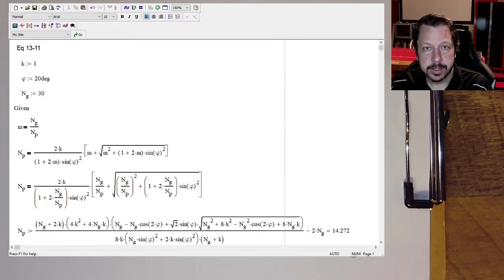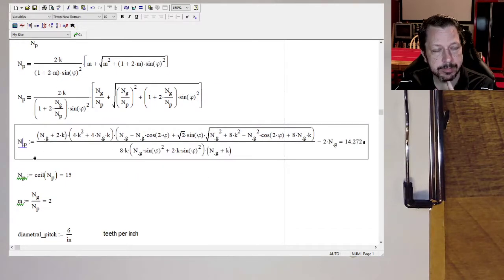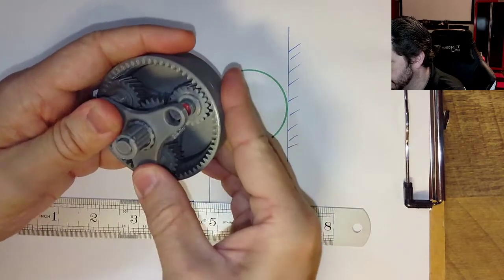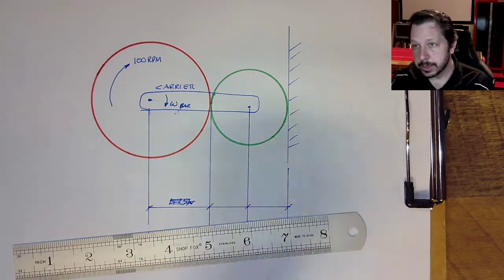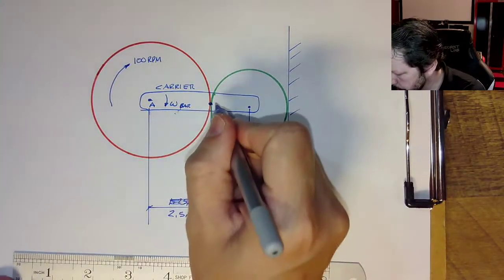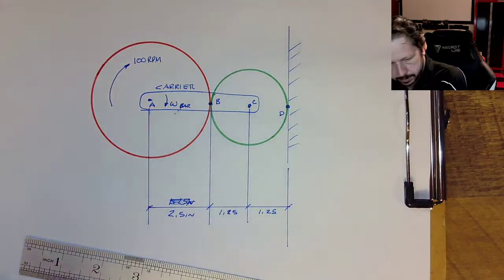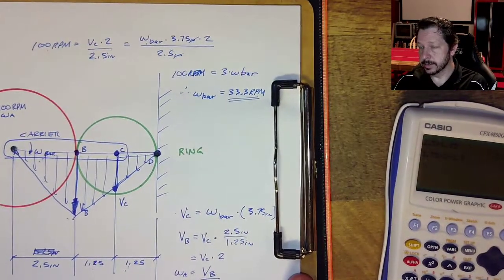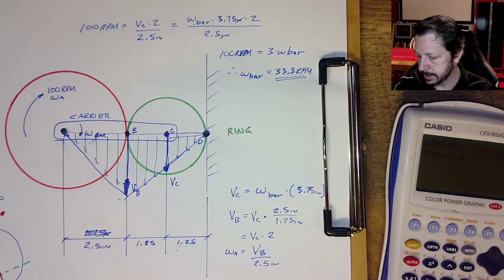Introduction to Gearing | Shigley 13 | MEEN 462 | Part 2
This video is part 2 of the introduction to gearing. We will use the concept of Instantaneous Center of Zero Velocity to calculate the gear ratio between the planet and the carrier in an epicyclic gear train.